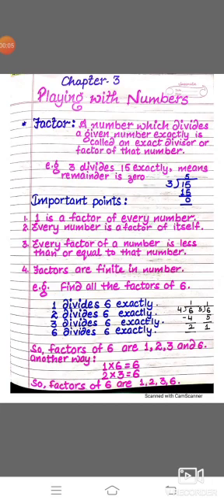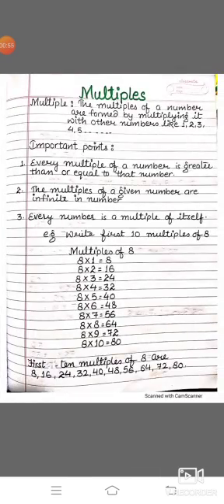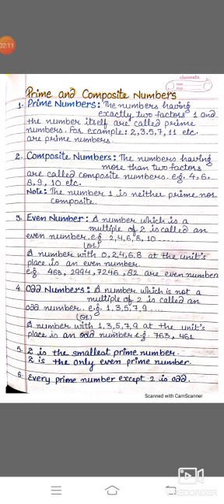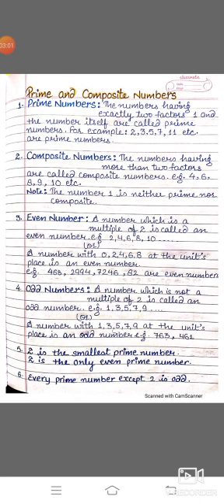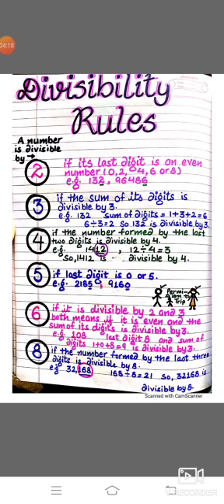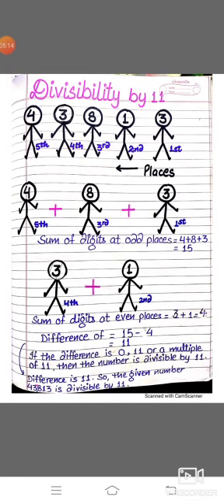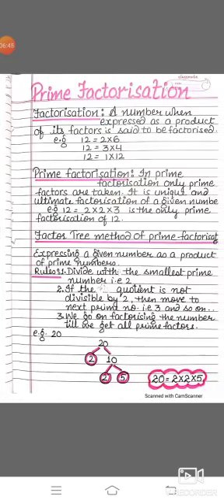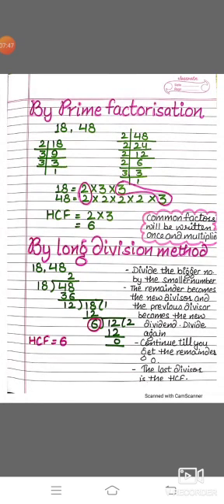VI Maths Ch-3 Revision